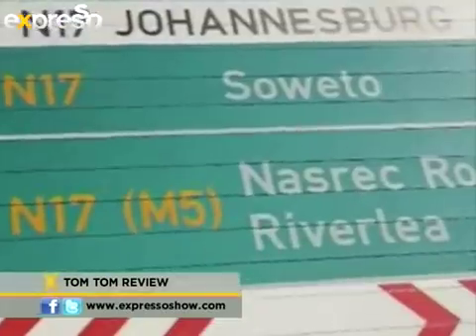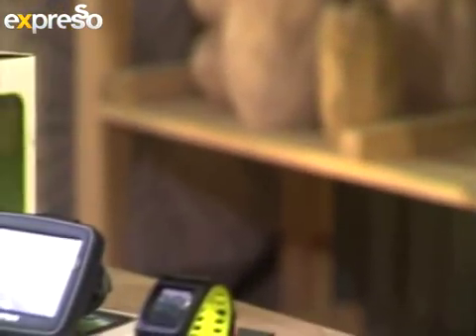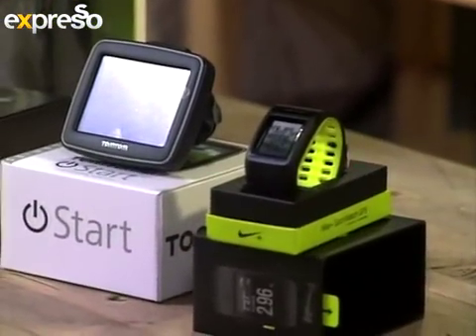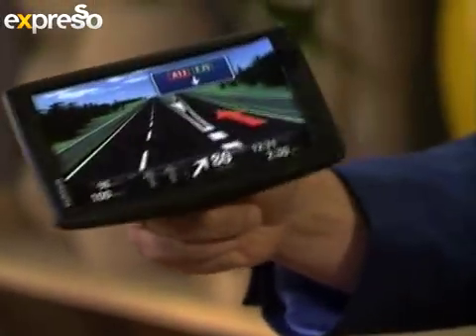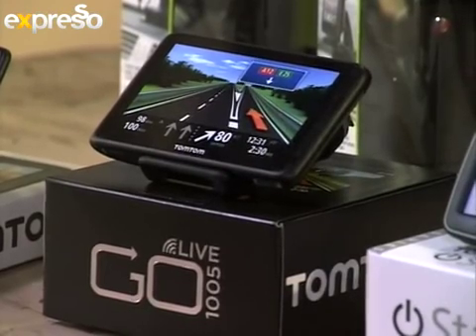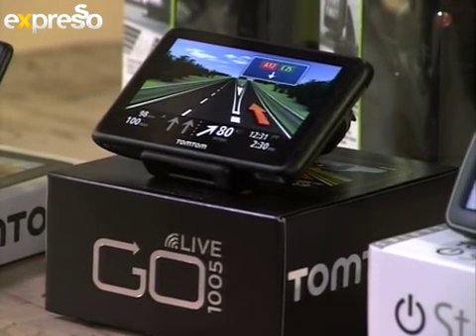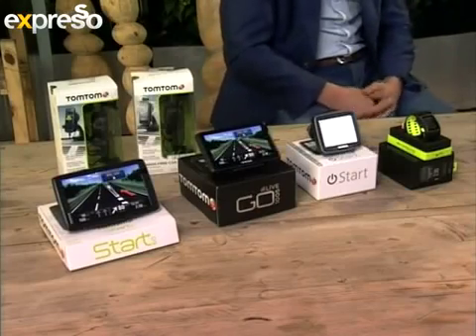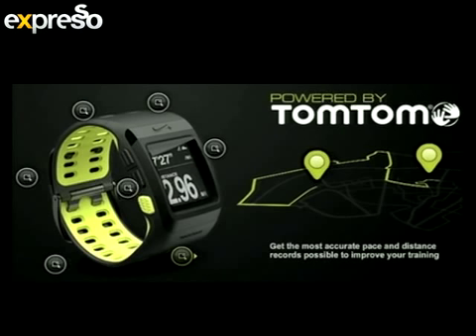Buzz: Dial Direct: Tom Tom Review (16.10.2012)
Most of spend valuble time stuck in traffic, or getting lost looking for that street names, the Buzz is bringing you the latest in GPS navigation.